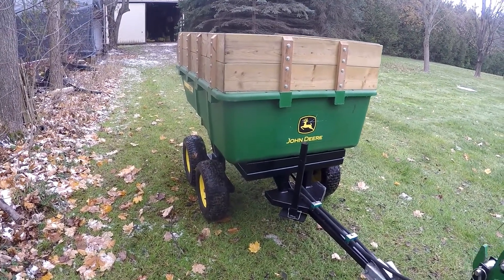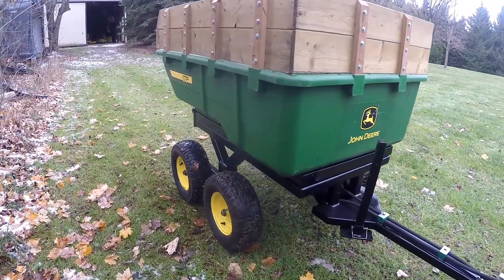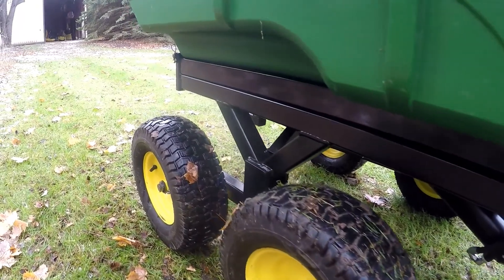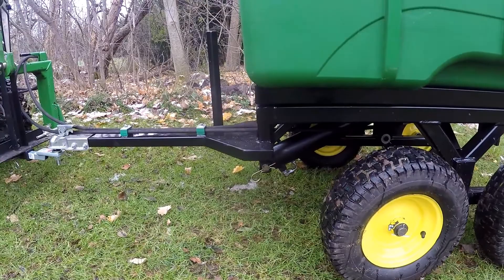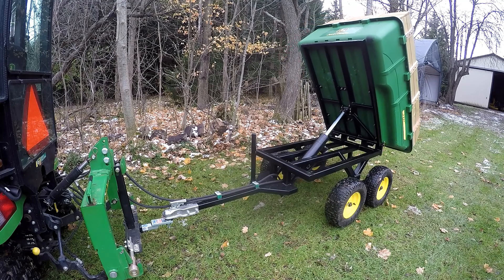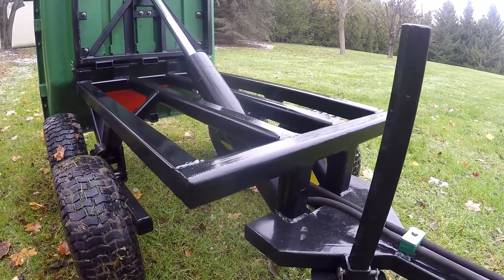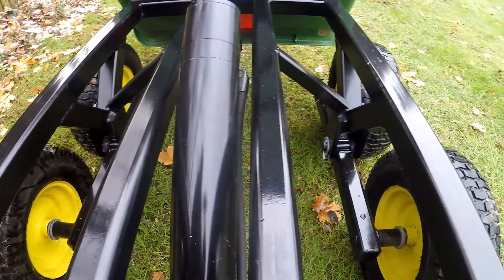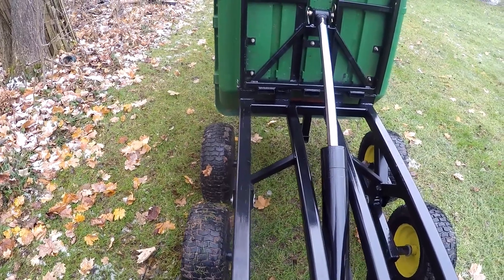John Deere - 17P Tandem Hydraulic Dump Cart with Walking Beam Suspension - 20171112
Revamped my John Deere 17p hydraulic dump to have a walking beam suspension. It previously had 2 solid axles with a pivoting tongue. It would bounce around a lot in uneven ground  and depending on the situation and terrain one of the wheels would take the brunt of the load. With a walking beam suspension the load will be on all wheels all the time.